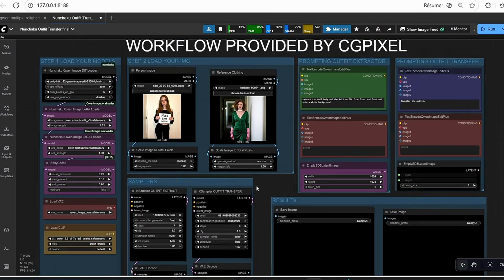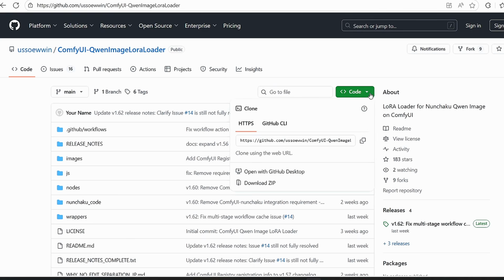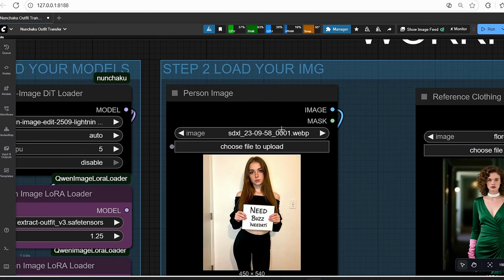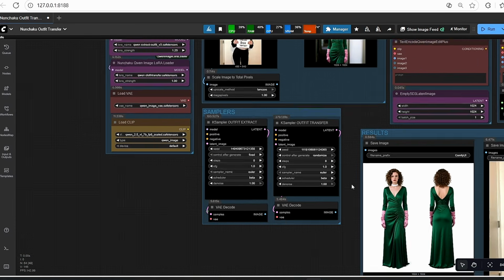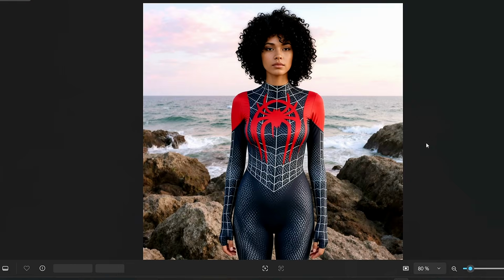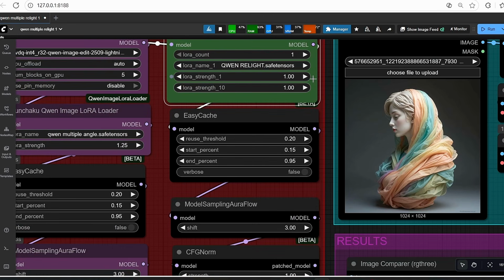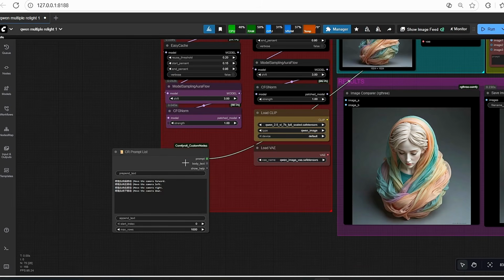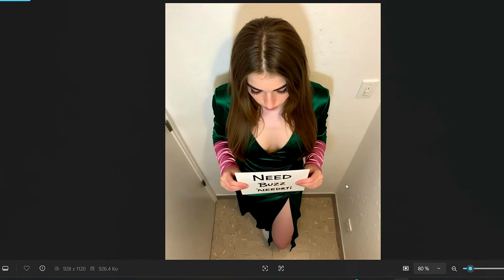ComfyUI Tutorial : How To Use Nunchaku Qwen LORA Model Loader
On this tutorial I will show you how to do outfit transfer or virtual try on using new workflow that allows you to extract any outfit from an image than using target image to transfer it while keeping the consistency of the target image and details. the workflow is based on two LORA models and qwen image edit 2509. in addition to that i will present to you my second workflow that uses multi view LORA in order to create multi angle images of any type of image with only one click.The workflow is optimized for low vram graphic card using the nunchaku version of qwen image edit and nunchaku qwen lora loader nodes.

Chapitres
00:00 Intro
00:33 Installation Steps
04:50 Outfit Workflow Overview
10:52 Outfit Transfer Results
12:10 Multi Angle Workflow Overview
17:34 Multi Angle Results
19:43 Verdict & Outro

2-Nunchaku qwen loader
GitHub - Tavris1/ComfyUI-Easy-Install: Portable ComfyUI for Windows, macOS and Linux 🔹 Pixaroma Community Edition 🔹

3-Get/Set node
GitHub - kijai/ComfyUI-KJNodes: Various custom nodes for ComfyUI

LORAS